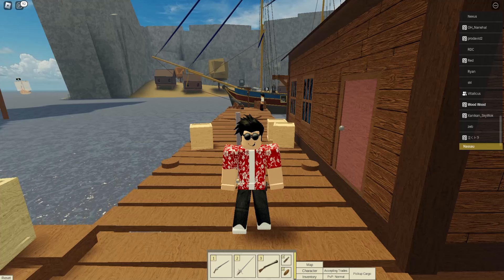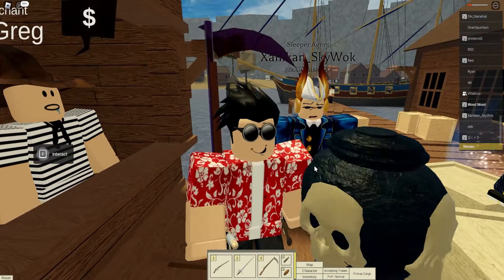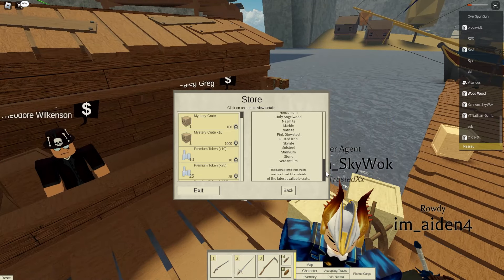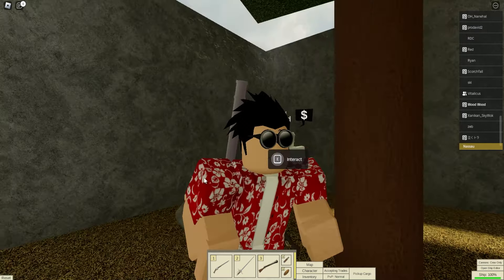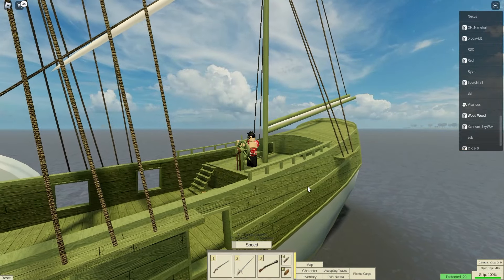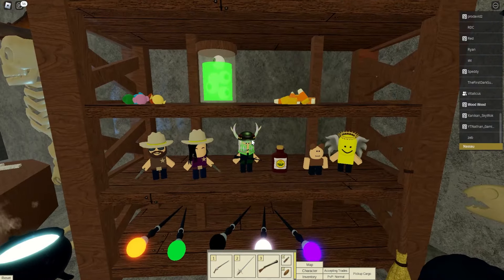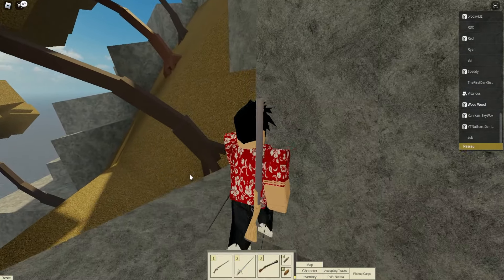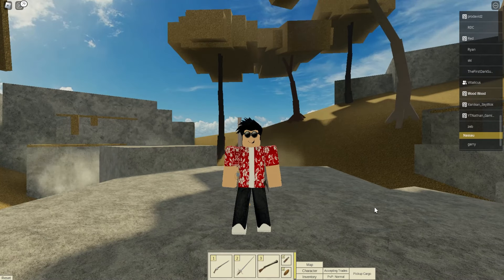Tradelands 2024 Halloween: a quick guide and recap!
Welcome to the newest tradelands update, the Halloween update!

Join me as I go over the update, the new items, the ship, the Megalodon and much much more!

Tradelands discord: Discord.gg/tradelands